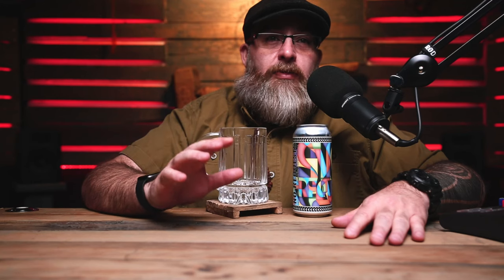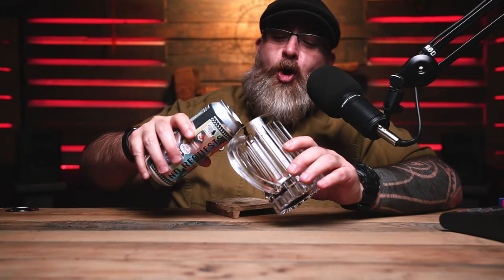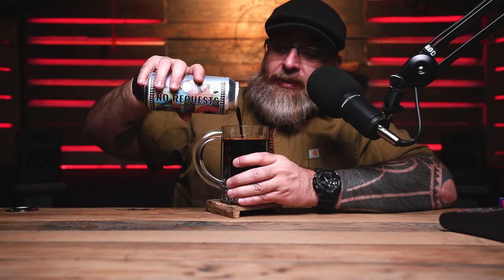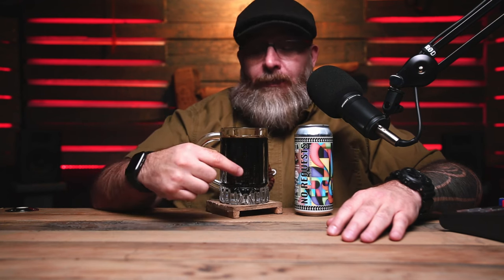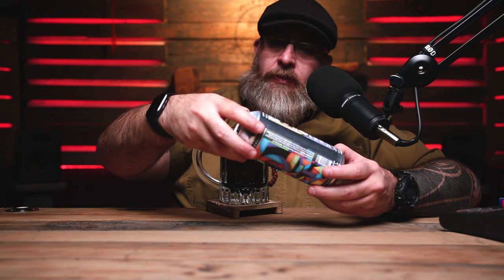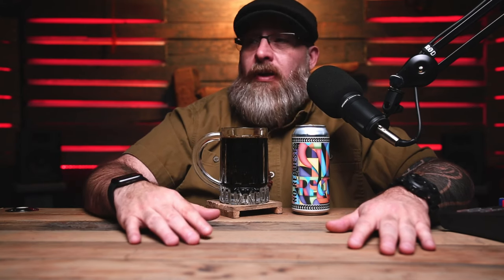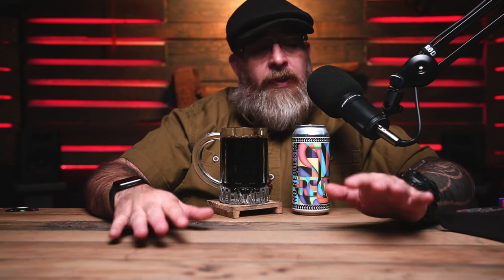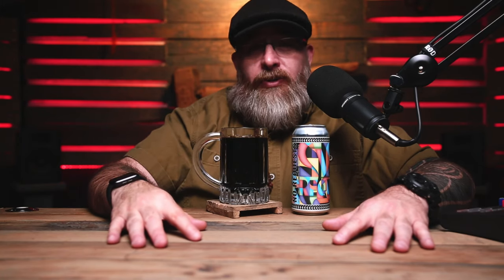Beer with Bamms Ep 219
Episode:  Having No Requests from Short Throw Brewing Co.

Gear Used:
Lighting: Godox VL 150 with a P120L Parabolic Softbox
2 Dracast Camlux Pro Bi-Color LED panels
Audio:  Zoom Livetrak 8